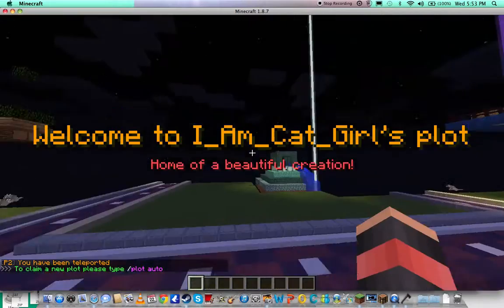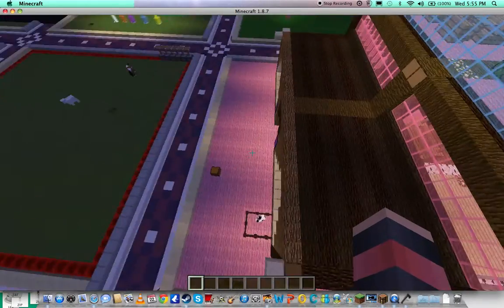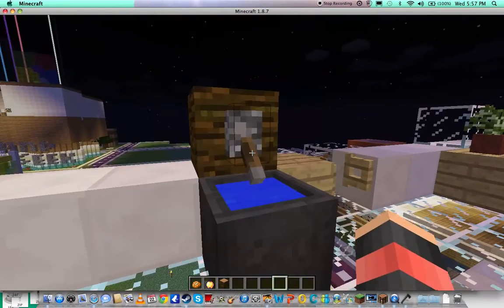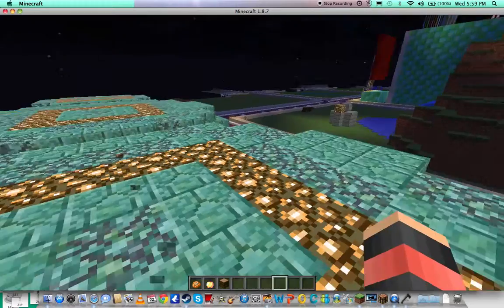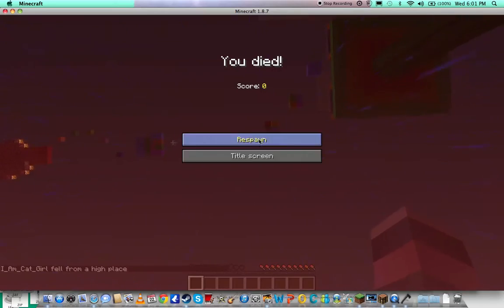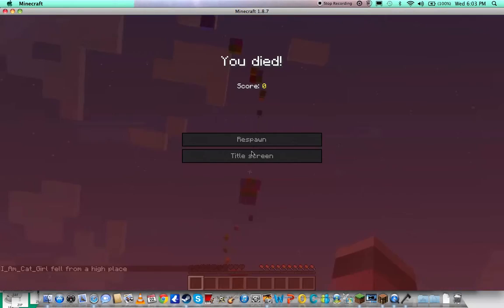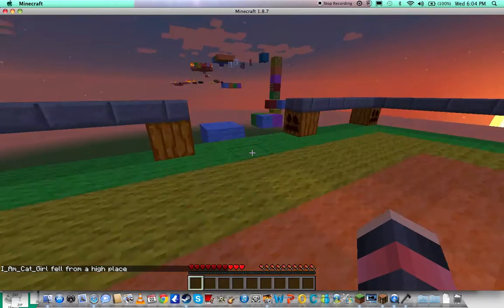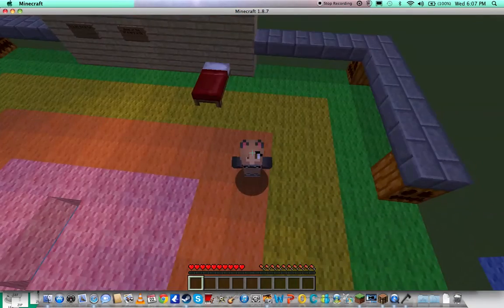Random-Enjoy! :)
hi guys Im back and {hopefuly} better than ever  P.S i am doing a video with
+EnomaGaming soon hopefuly

KIK : i.am.cat.girl_2003